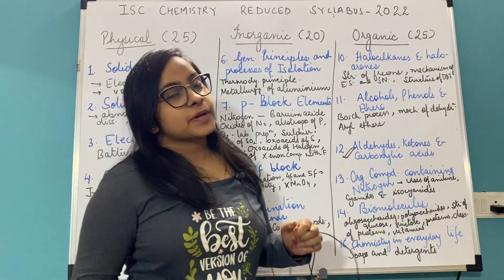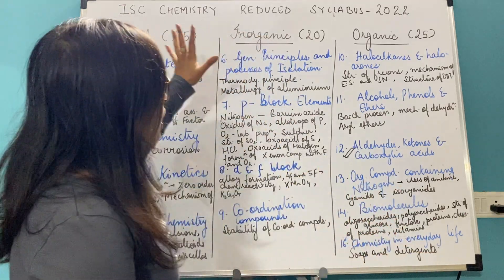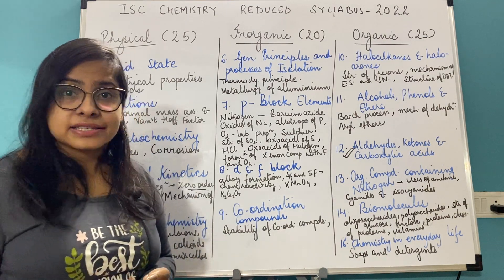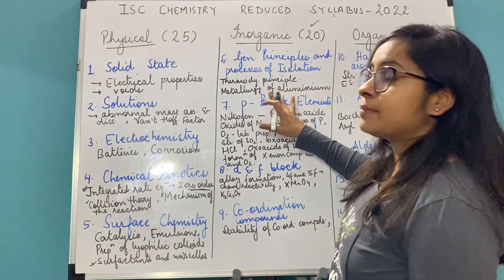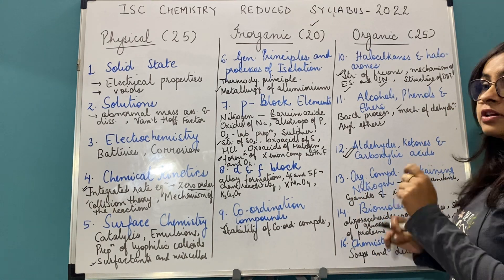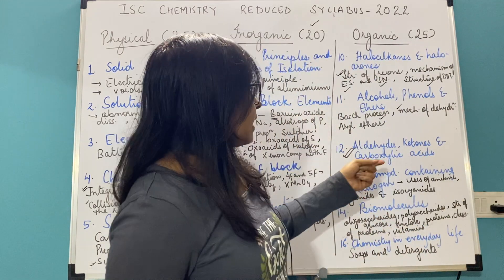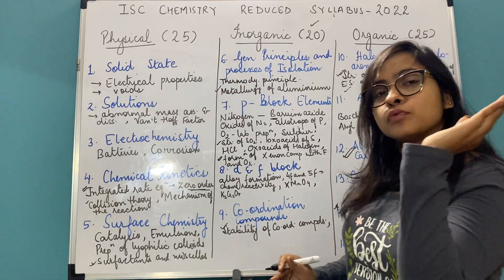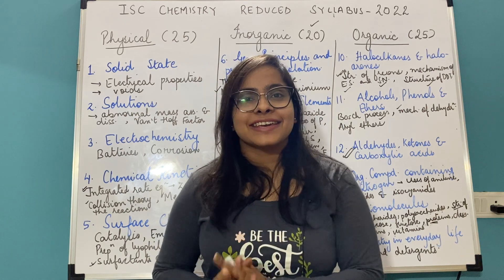ISC Chemistry Reduced syllabus |Class 12|Session 2022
For notes and sheets download the Maaheshwari Classes app-